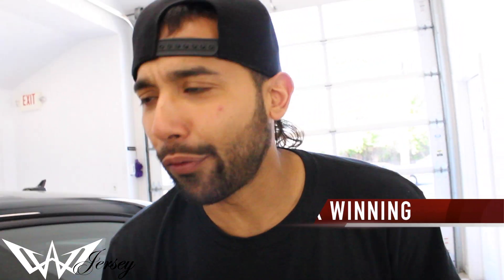BLACK 2017 AUDI A3 TINTED BY WINNING WINDOW TINTS!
EDITOR-oldirtyshoes/instagram-oldirtyshoes

WINNING WINDOW TINTS has been around over 10 years! making us one of the longest tint shops in NEW JERSEY. we pride ourselves on great quality work and excellent customer service. we take the time to educate our customers and make sure they are 100% satisfied. WINNING is a culture , a lifestyle. we live, eat , sleep WINNING and here @ WINNING WINDOW TINTS, EVERYONE IS A WINNER!